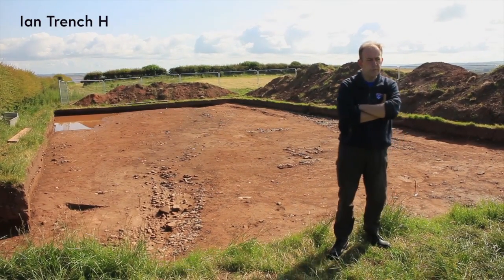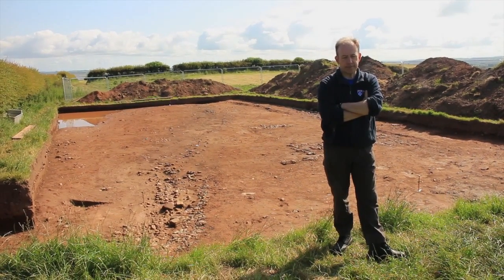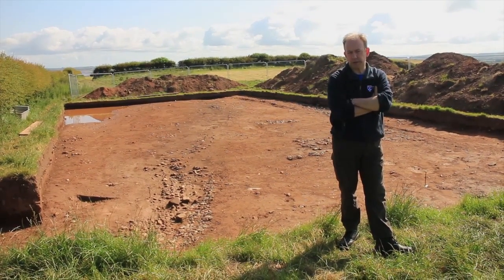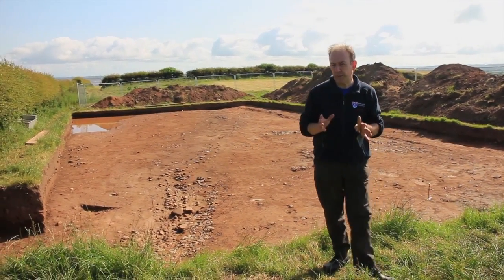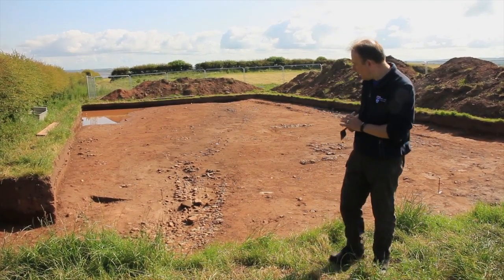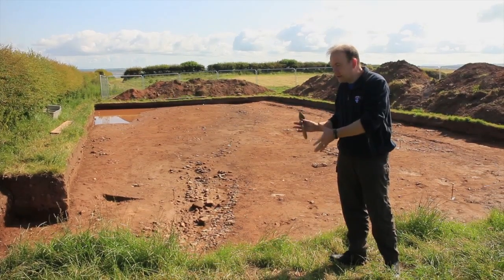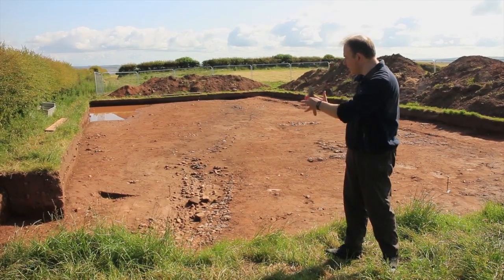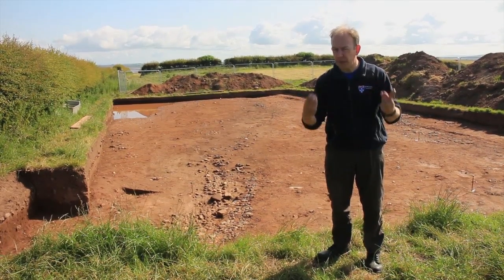Maryport update from Professor Haynes July 9 3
Update from the Maryport dig